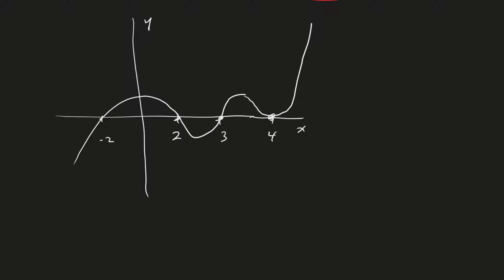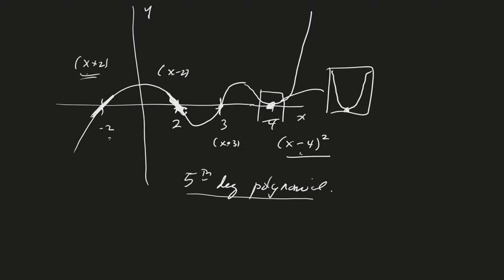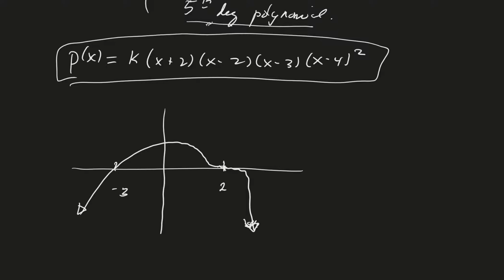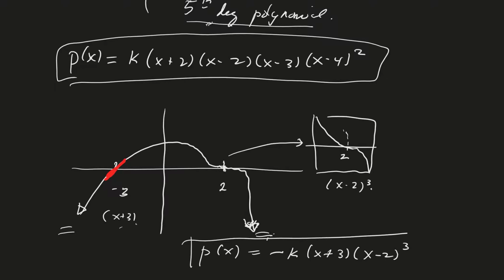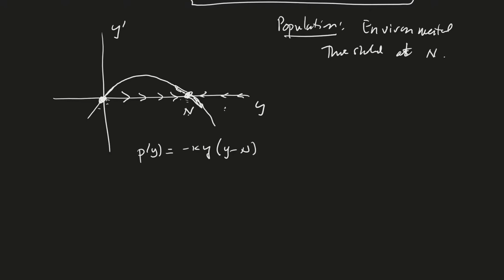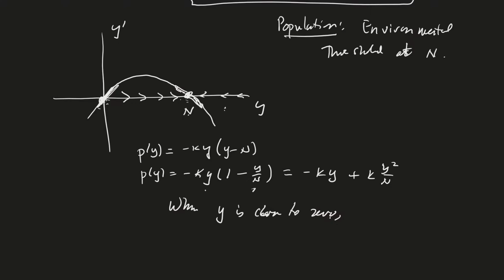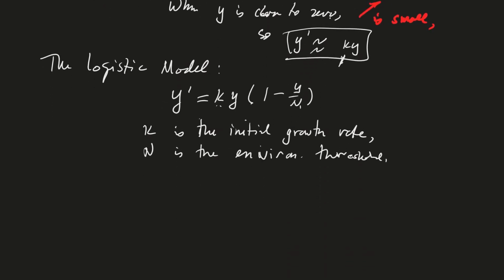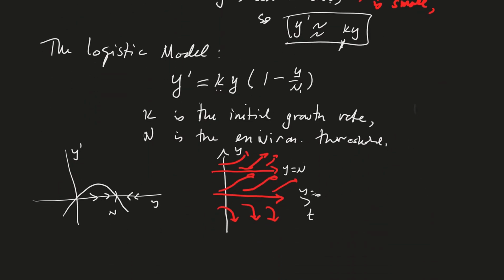ODE Section 2.5 Autonomous DEs Part 2 of 4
We discuss the graphical analysis we can perform with autonomous DEs, and look at the logistic equation.  Part 2 of 4.